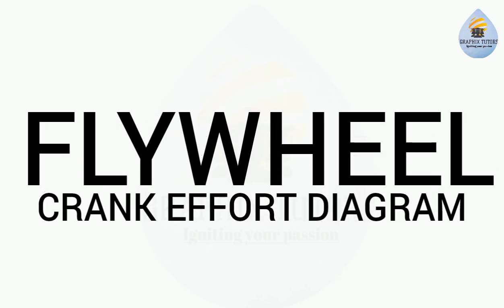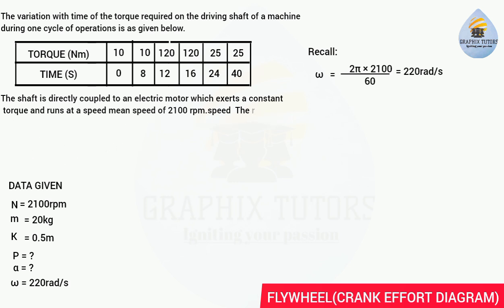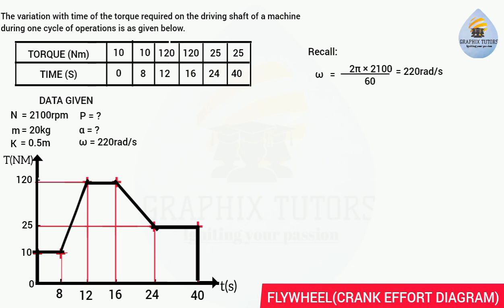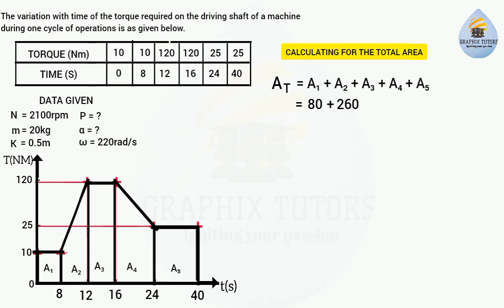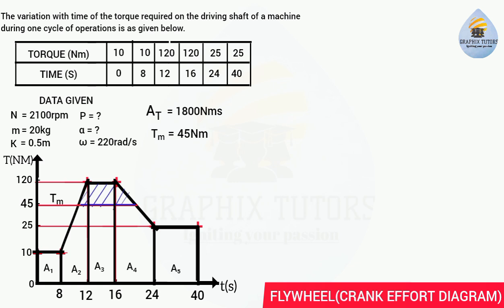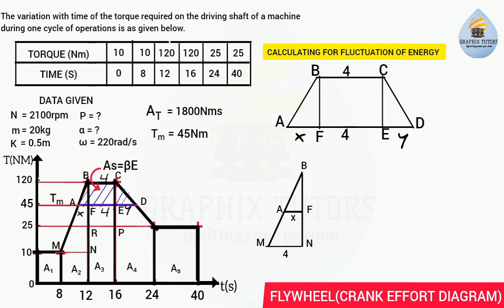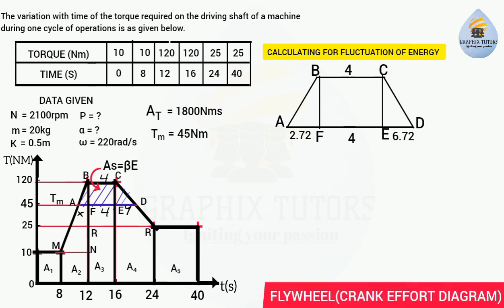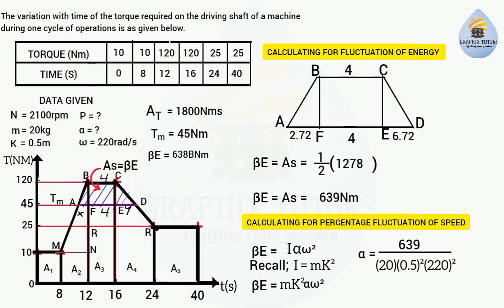HOW TO FIND MEAN TORQUE AND PERCENTAGE FLUTUATION OF SPEED OF A FLYWHEEL. | CRANK EFFORT DIAGRAM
A flywheel is a mechanical device that uses the conservation of angular momentum to store rotational energy, a form of kinetic energy proportional to the product of its moment of inertia and the square of its rotational speed.